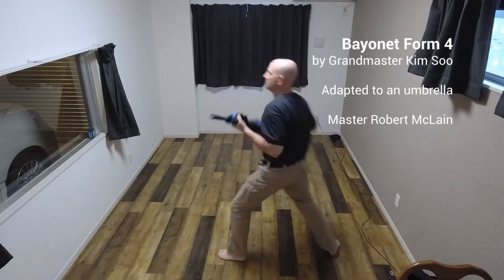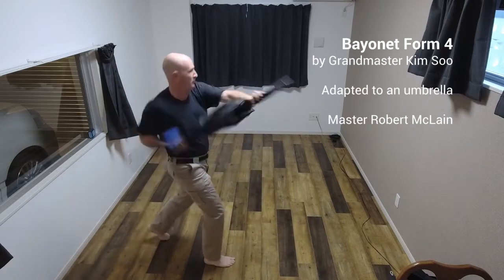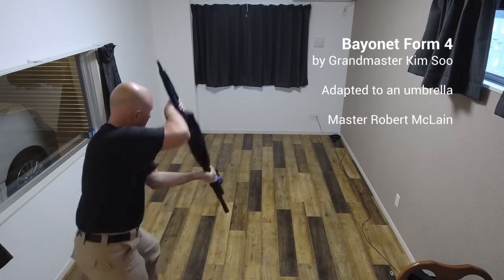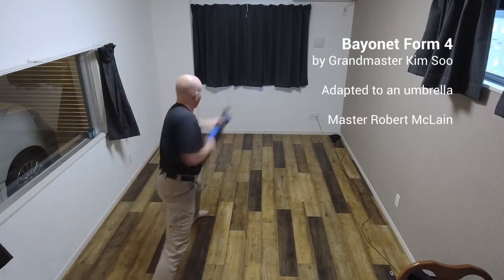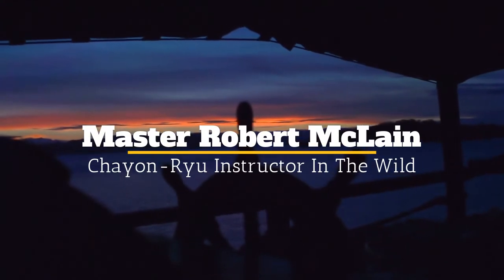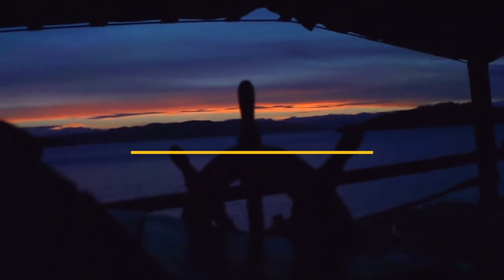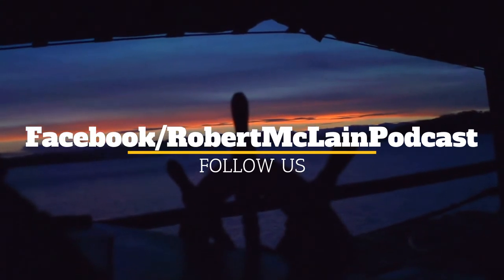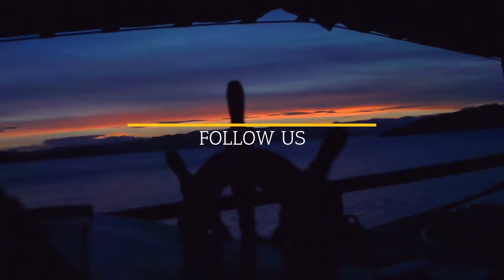Robert McLain Podcast Episode 3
An application of a bayonet form preserved in Chayon-Ryu. Using an umbrella in place of a rifle w/ bayonet.